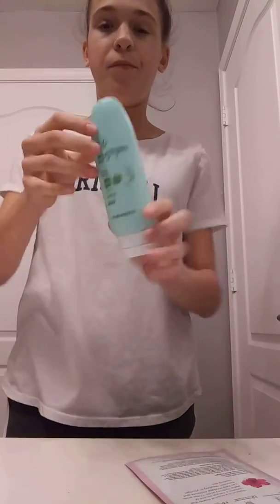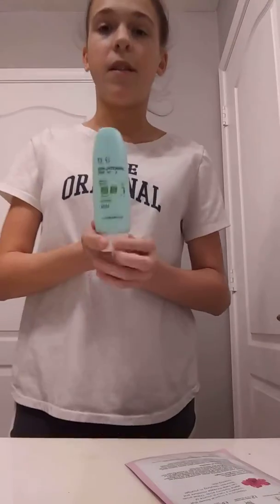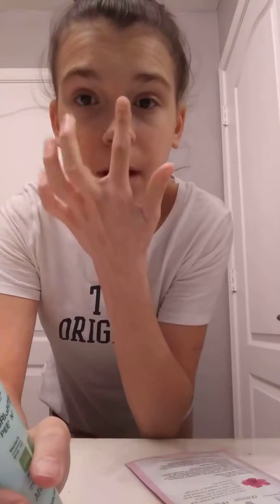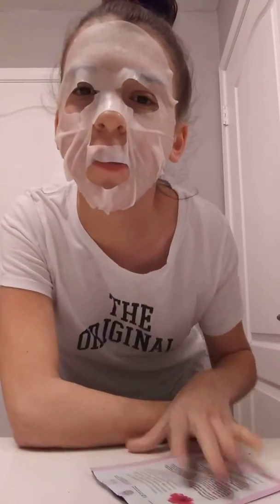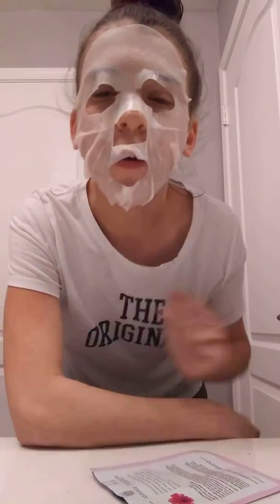Night care routine part 1